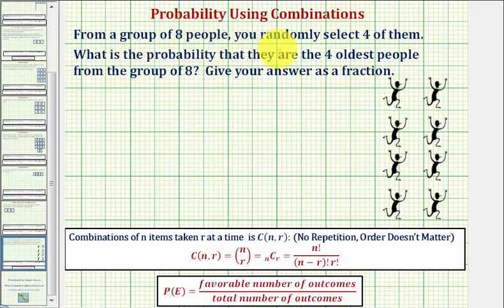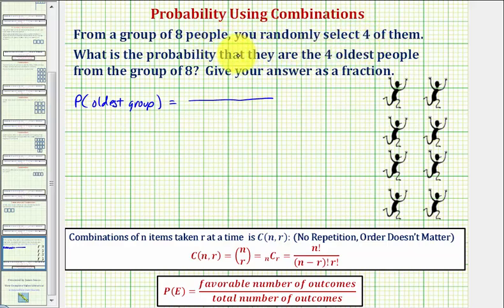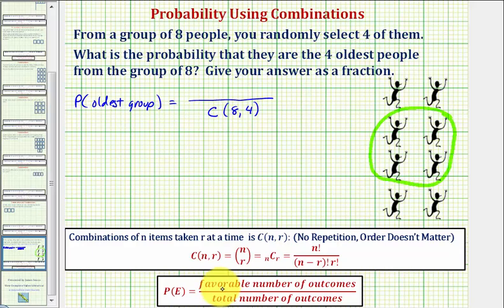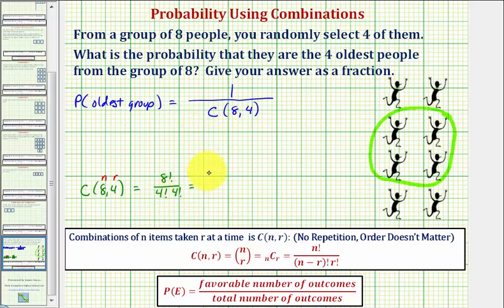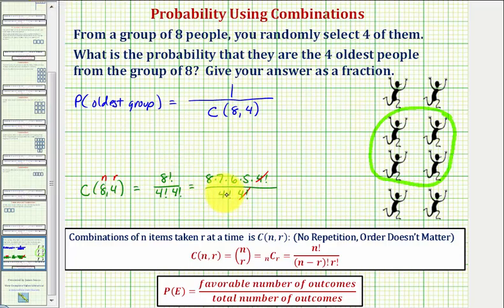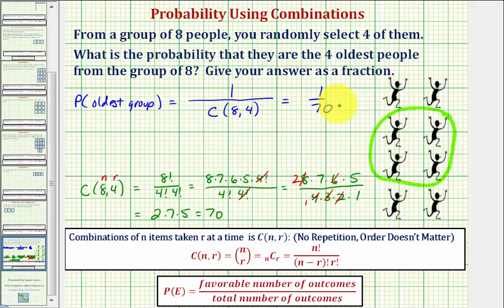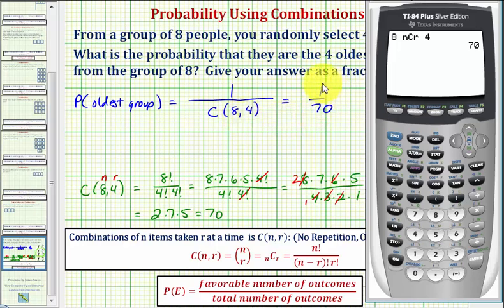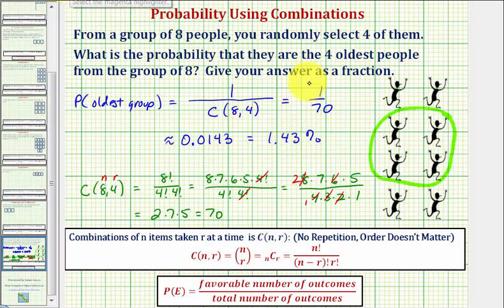Ex: Determine a Probability Using a Combination - Select Oldest Group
This video explains how to determine the probability of a randomly selected group of 4 from 8 being the oldest 4 members.